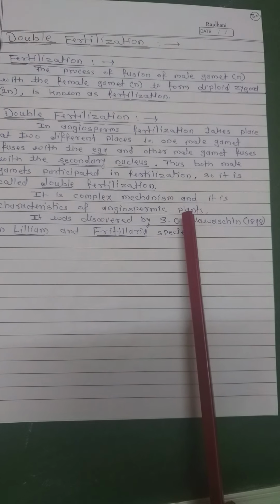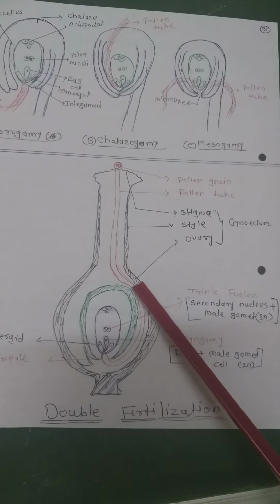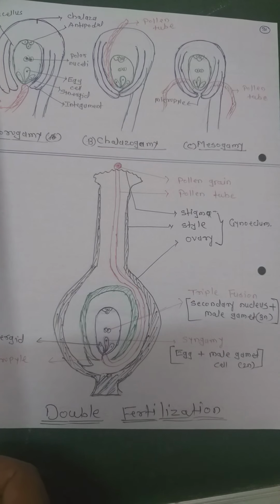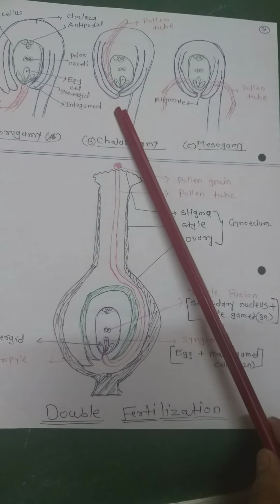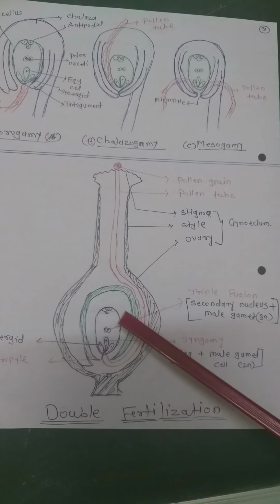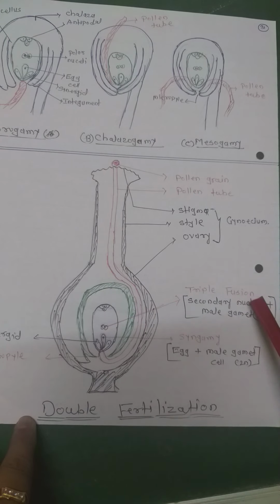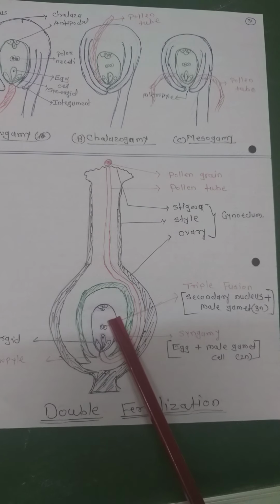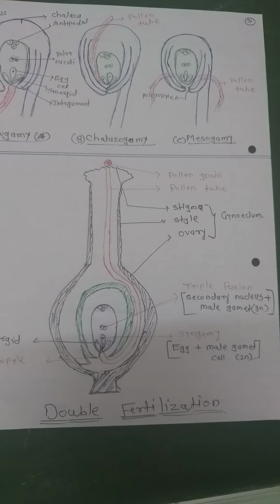Biology (T S Patil)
Reproduction  in Lower  and Higher  Plants (Part = 05)